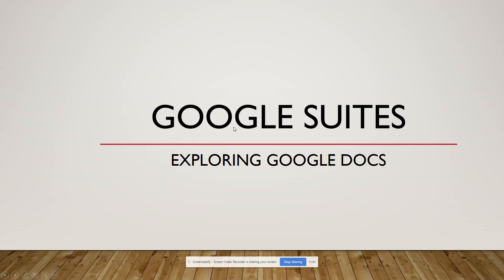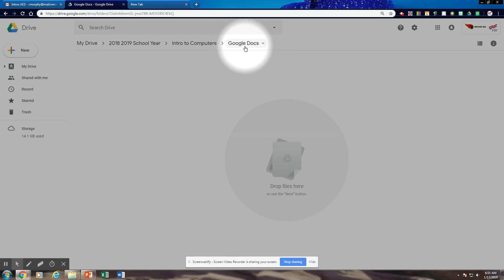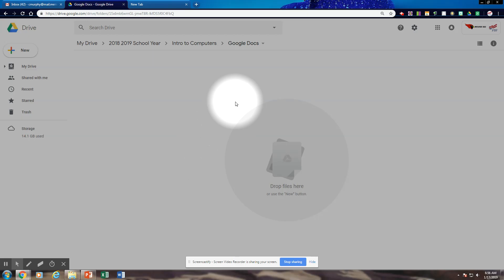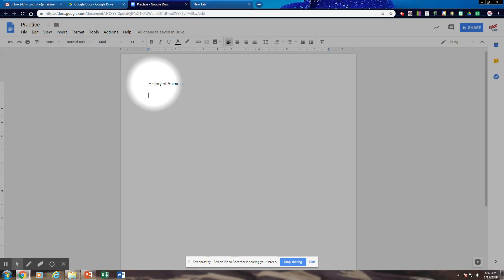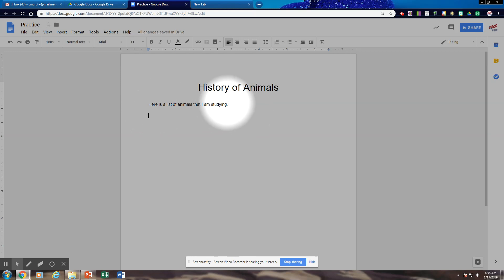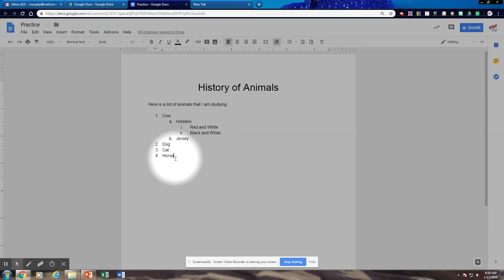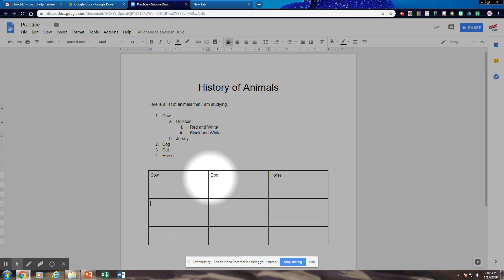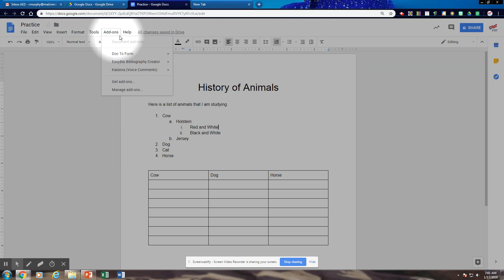Google Suites: Exploring Google Docs